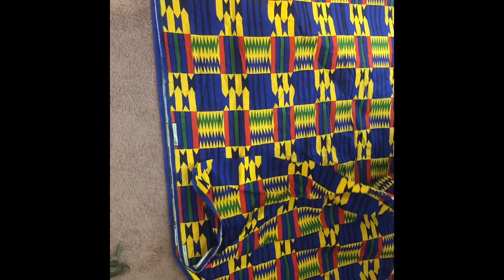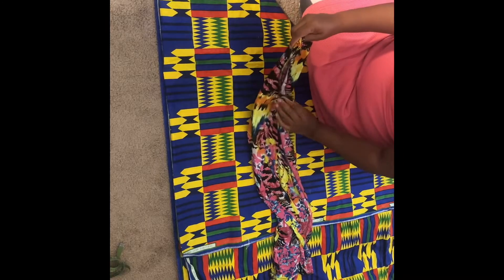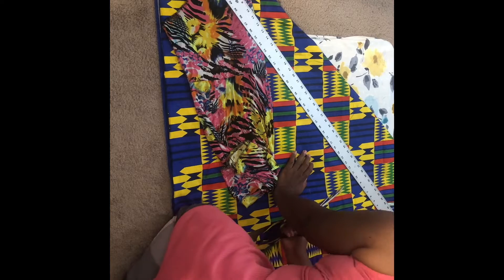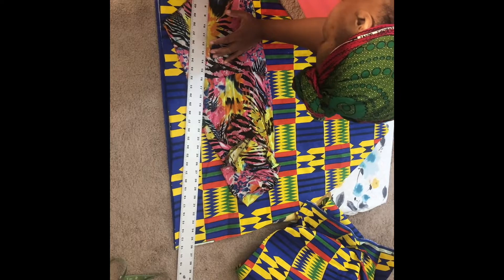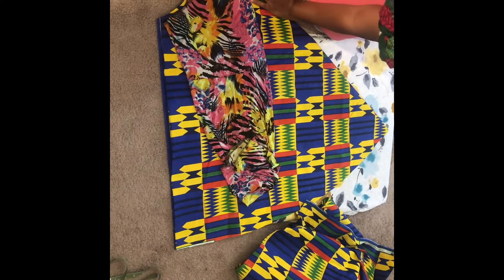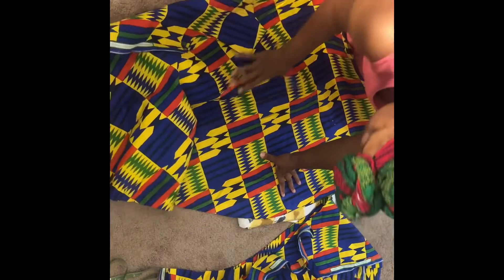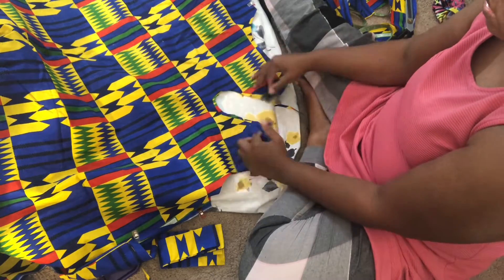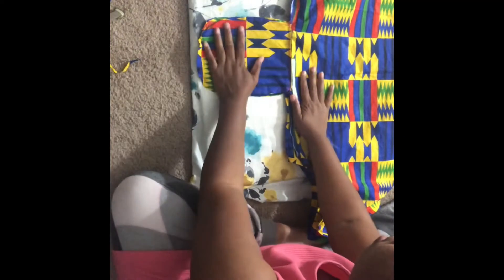How to sew a CIRCLE/ Umbrella dress